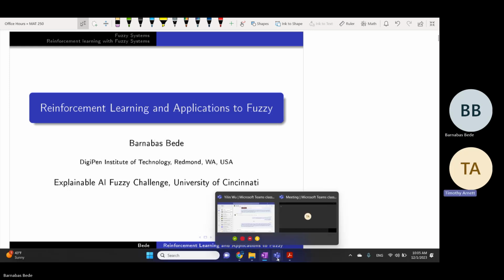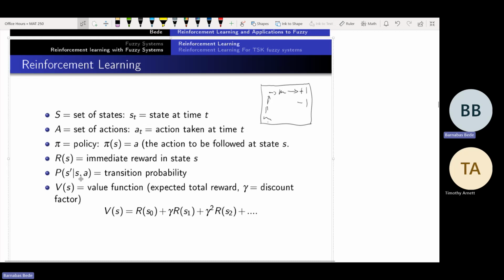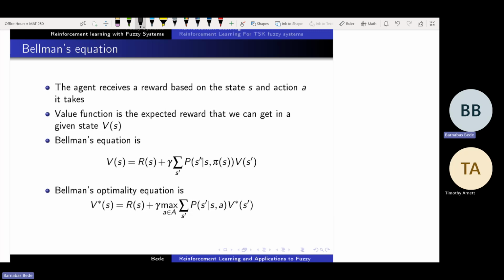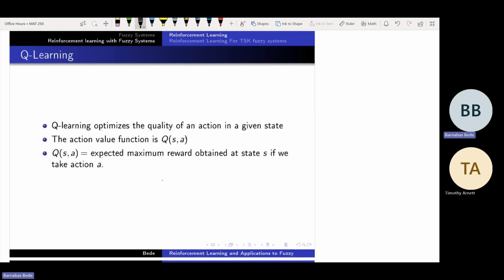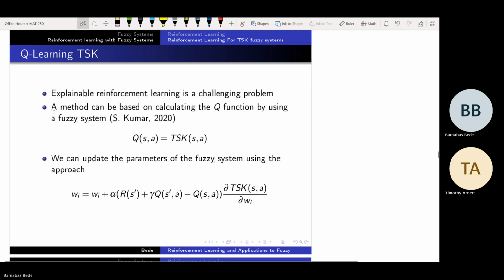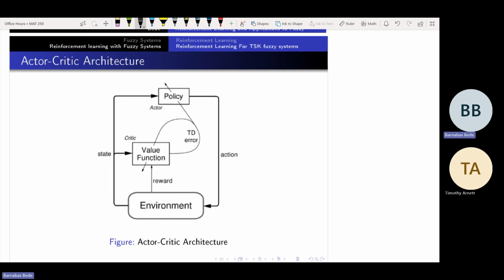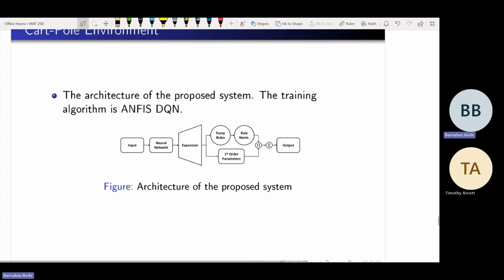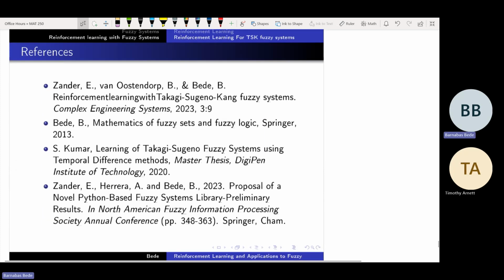XFC 2024 - Seminar - Reinforcement Learning with Fuzzy Systems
This talk, given by Dr. Barnabas Bede of Digipen Institute, details reinforcement learning both at a high level and its usage with Fuzzy systems. This ties in with his previous talk about gradient descent and can be valuable for developing your agent in Kessler.